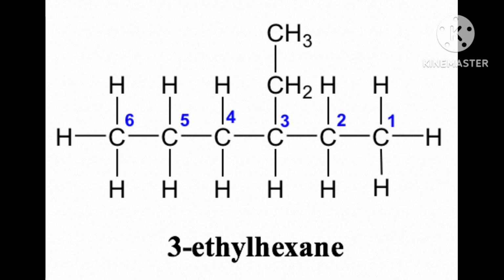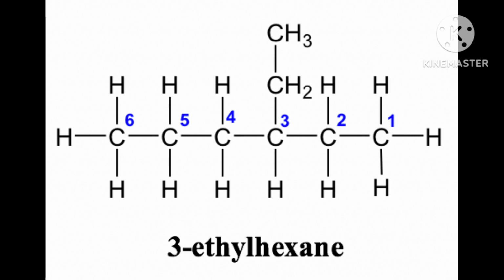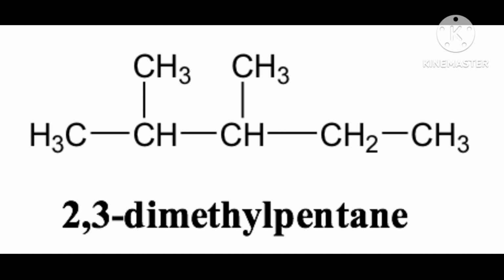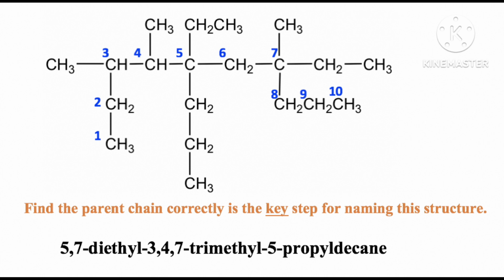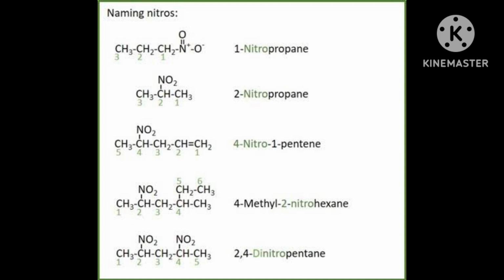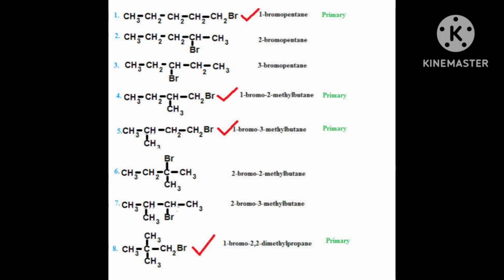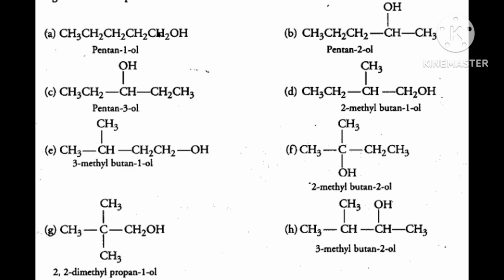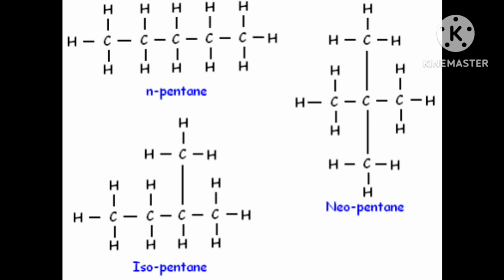CHEM LECT -175 PART-2 HYDROCARBON (NOMENCLATURE'S PROBLEMS,ISOMERS)FOR 11TH,12TH, IIT, MED ,UPSC,